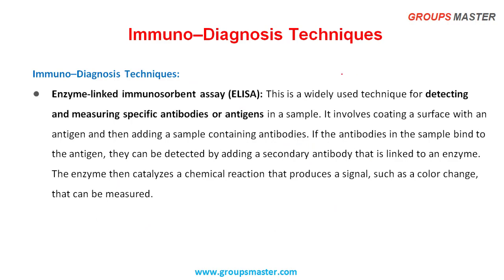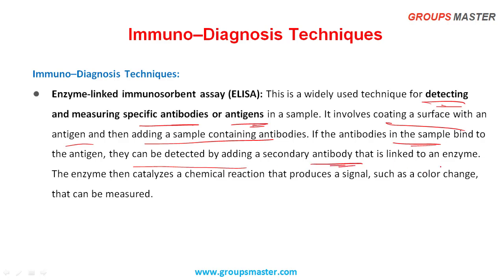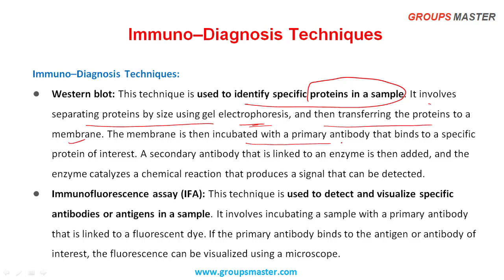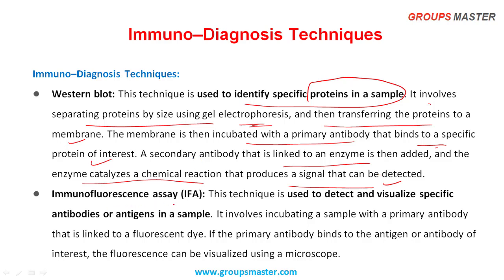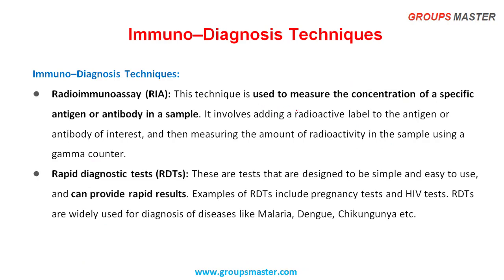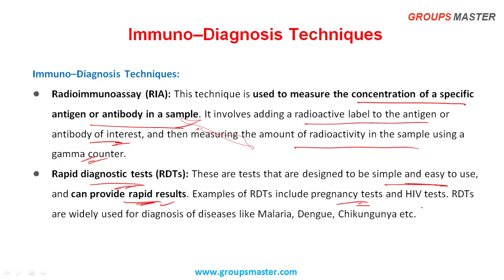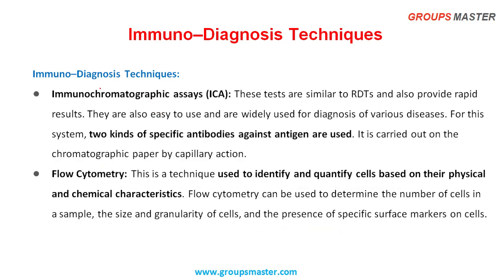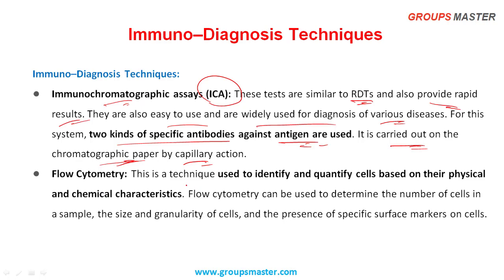APPSC GROUP 1 MAINS SCIENCE AND TECHNOLOGY TOPIC-7.5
APPSC GROUP-1 MAINS REVISION SERIES

IMMUNO–DIAGNOSIS TECHNIQUES

APPSC GROUP-1 GROUP-2 GROUP-3 PREPARATION
UPSC CIVIL SERVICES EXAMS PREPARATION